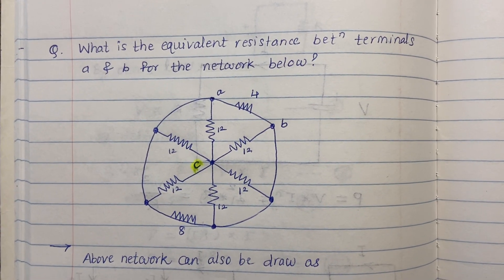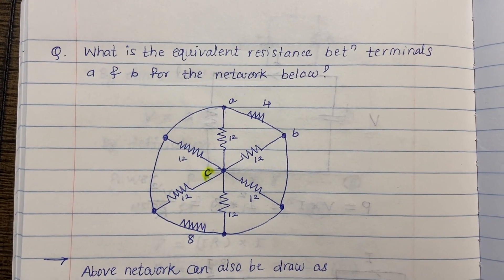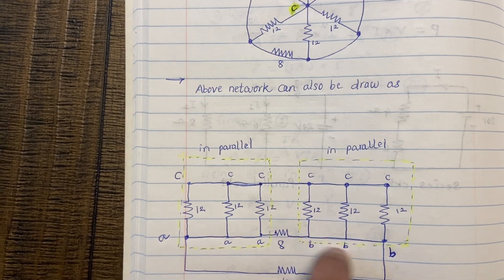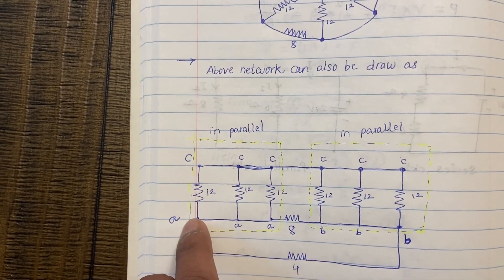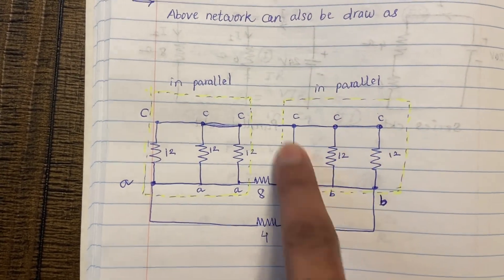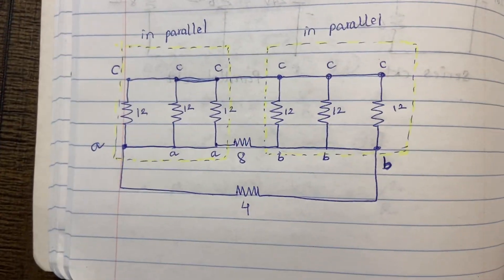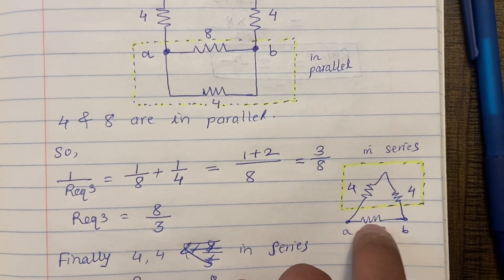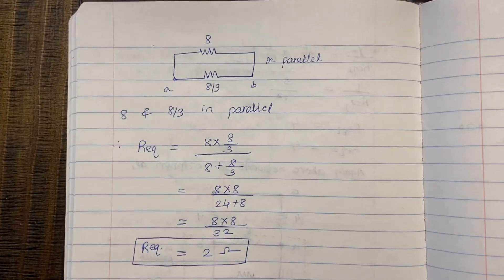Finding equivalent resistance for a circular network.